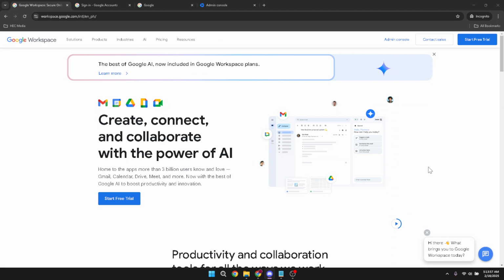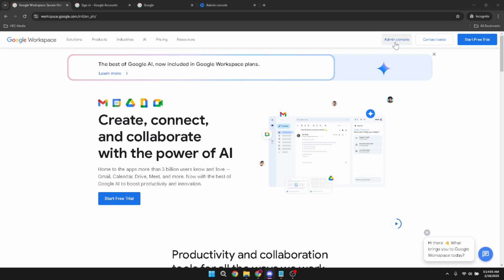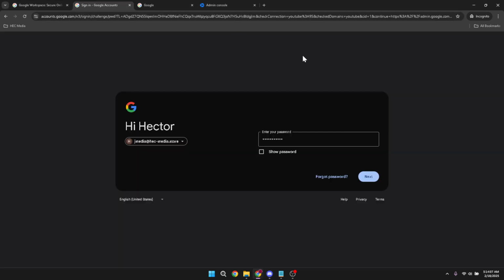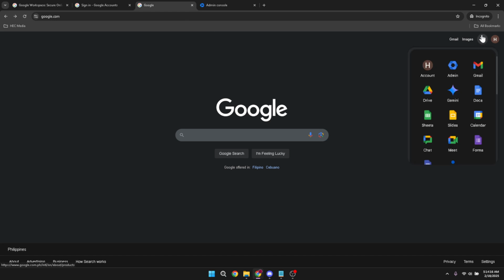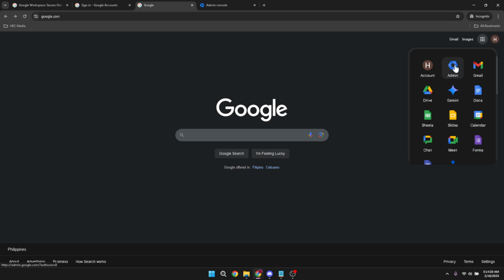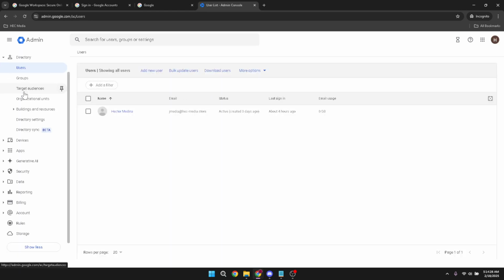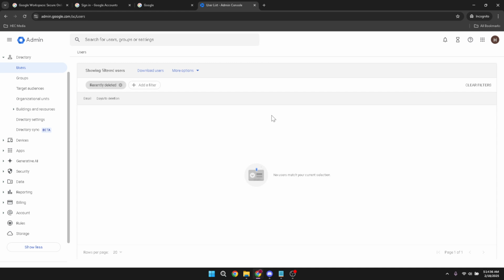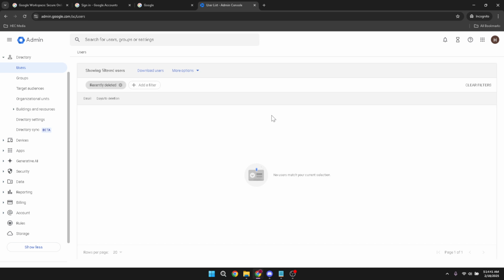How to Restore Deleted Data in Google Workspace Administration (Full 2025 Guide)